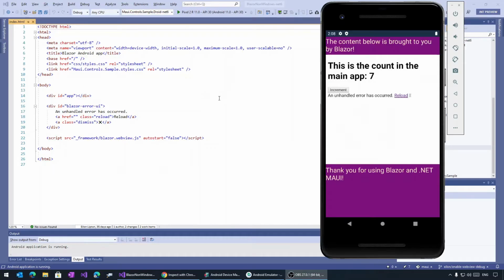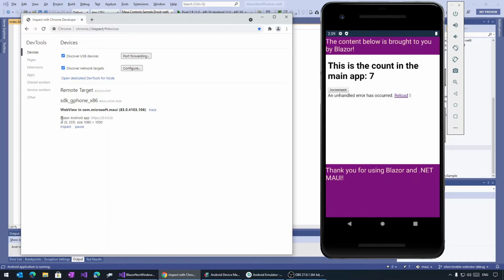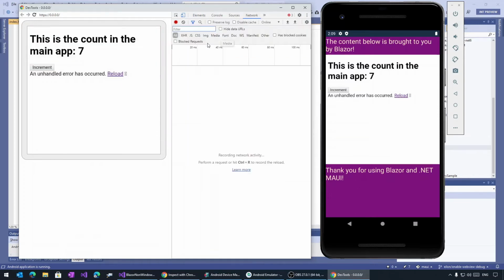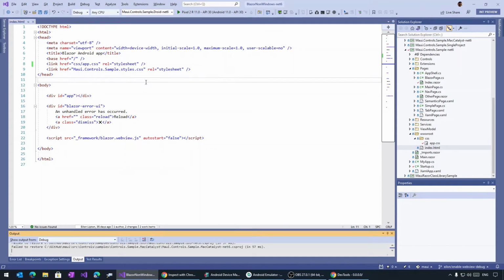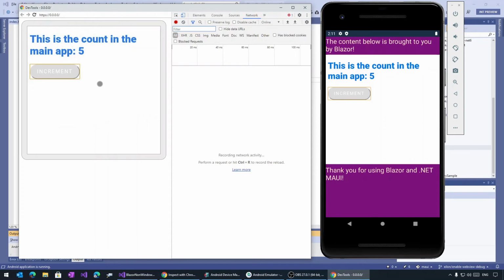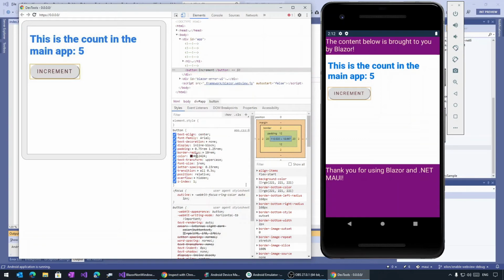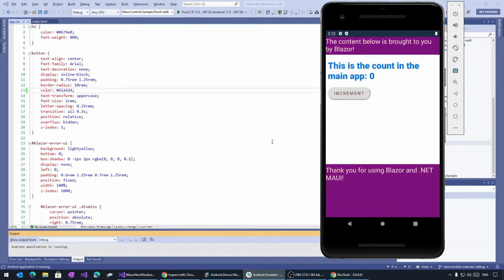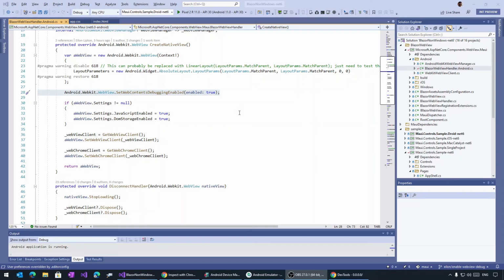EJL Instructs #01 - Debugging Android WebView with Chrome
How to debug an Android WebView using Chrome developer tools. If you're building a hybrid app that runs on Android, check out this tutorial to find those pesky WebView bugs and squash them out!